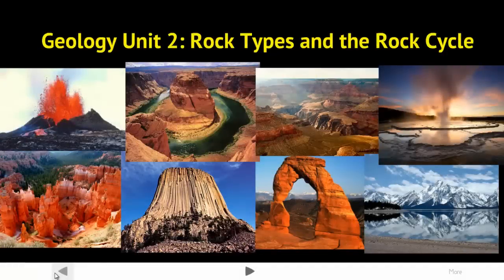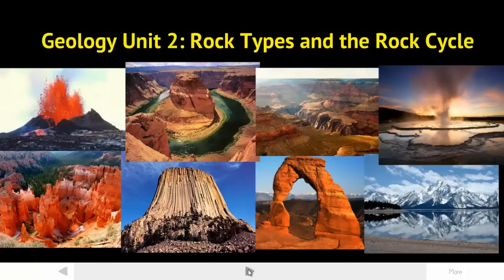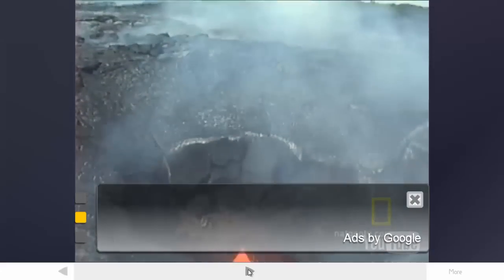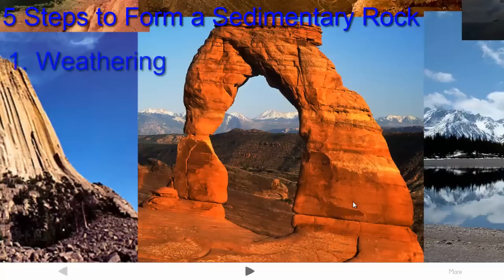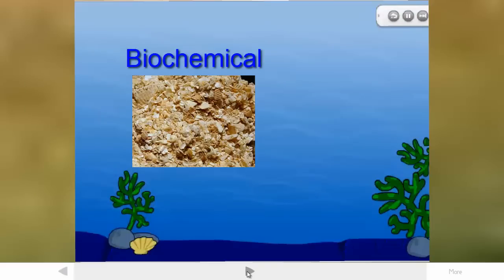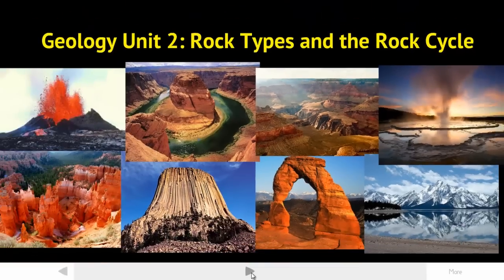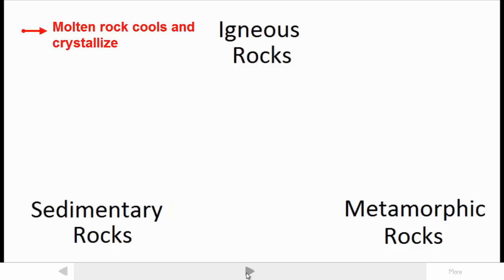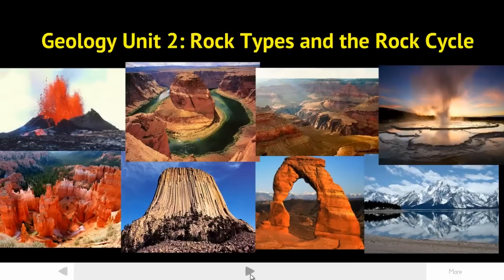ES Geology Unit 2 Vcast 1 Rock Types and Rock Cycle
Rock Types and Rock Cycle